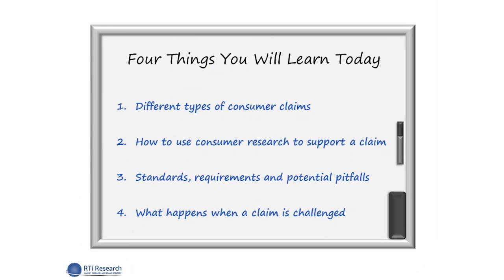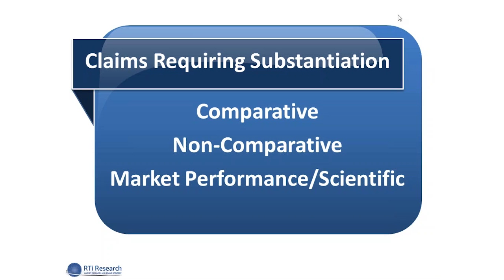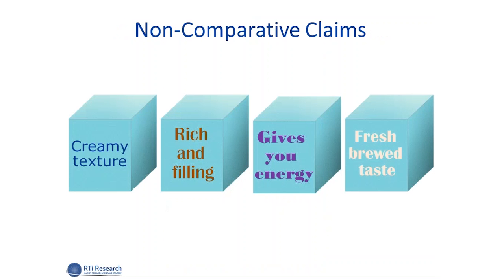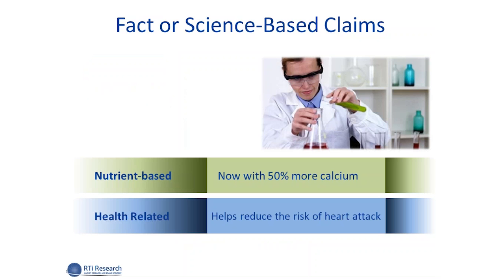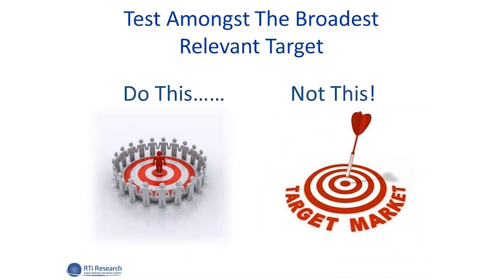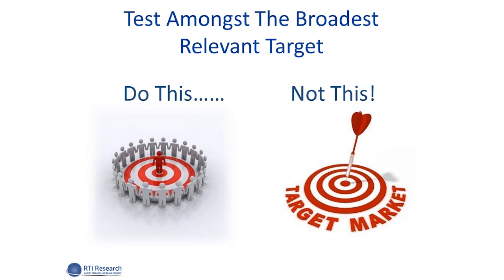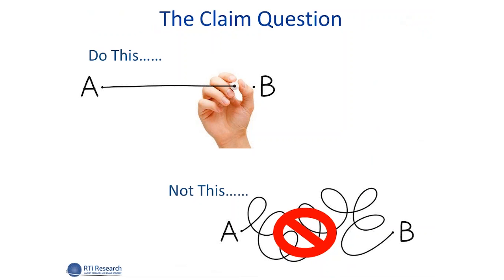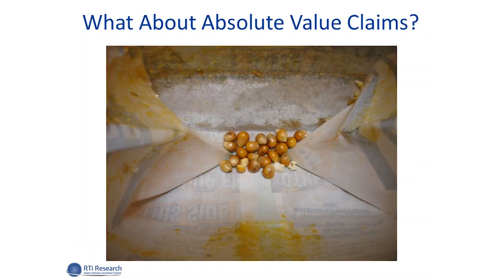Legal Claims Substantiation Research